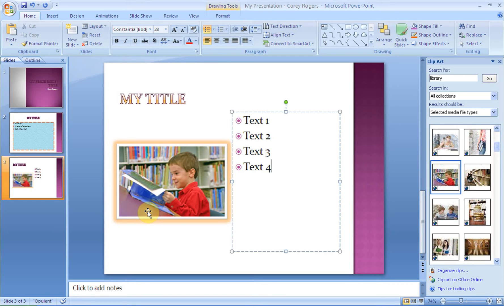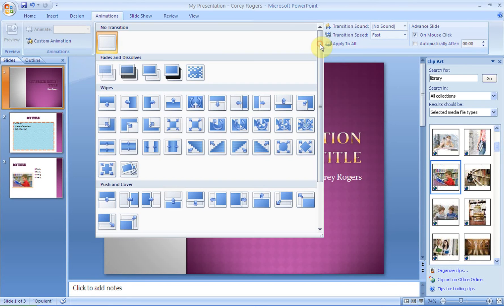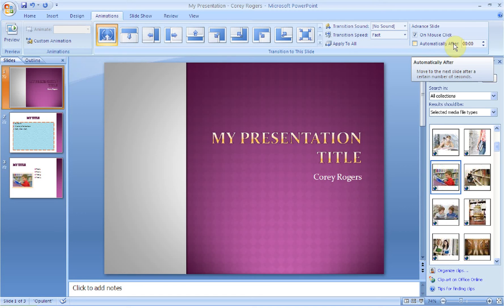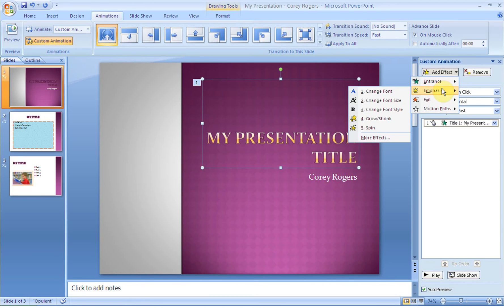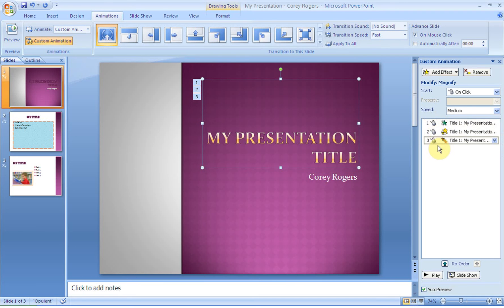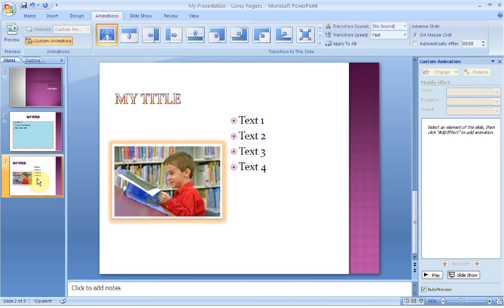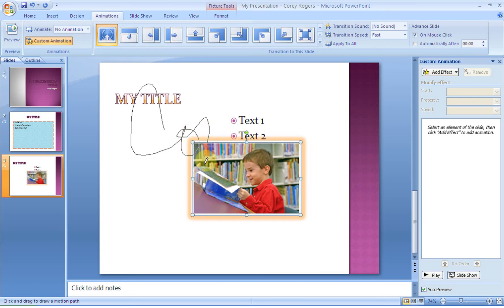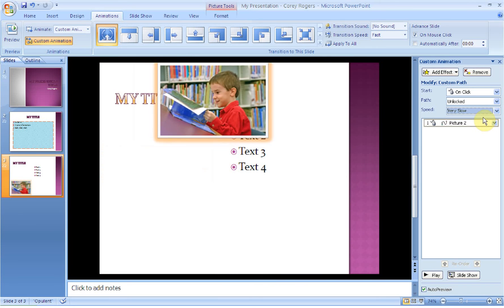PowerPoint Directions - 5 Transitions/Animations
Directions for Bunger Middle School students creating PowerPoint Presentations